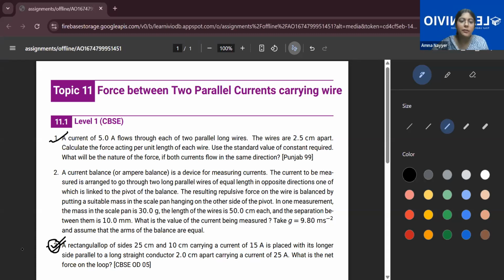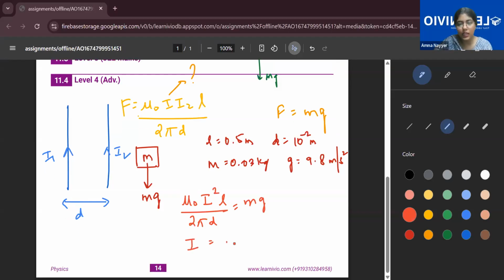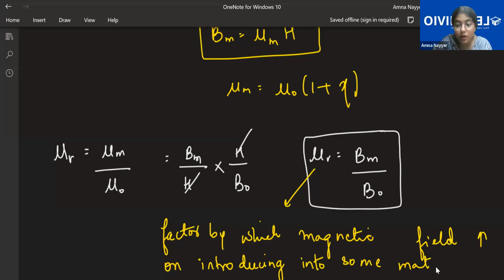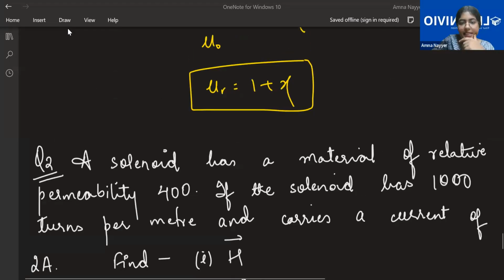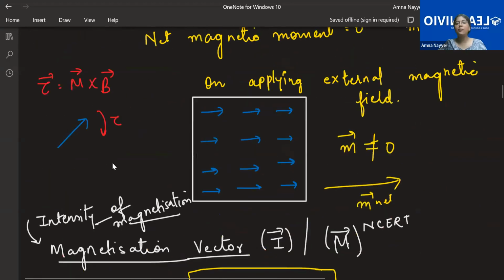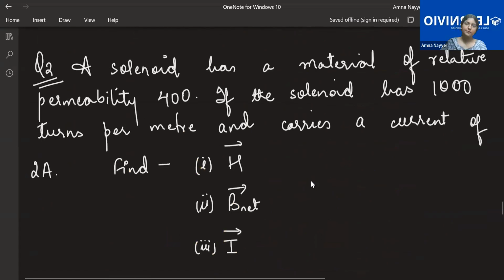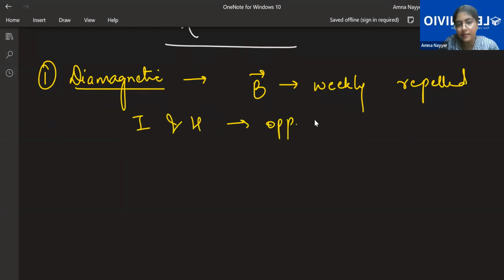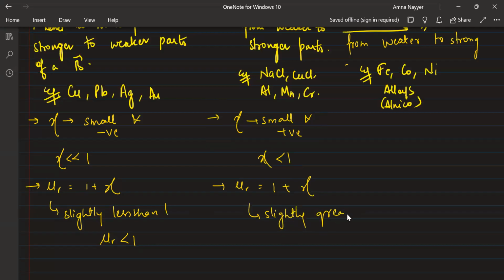Learnivio | Chapter : Magnetic effect of Current | Lect | Riddhi 19-07-2025